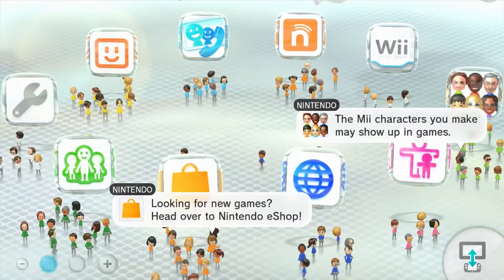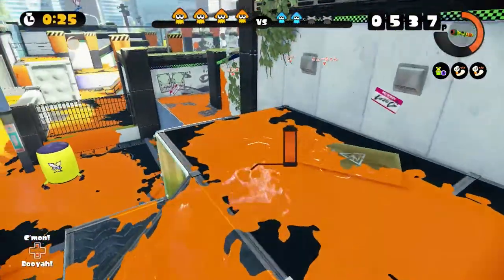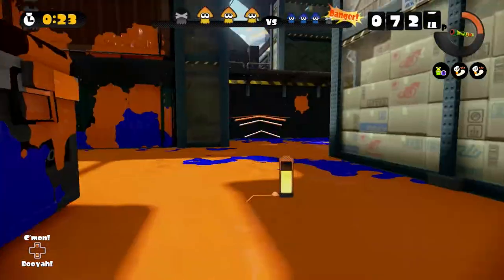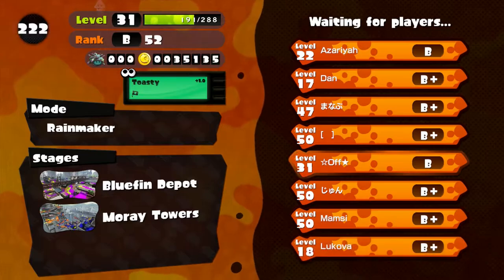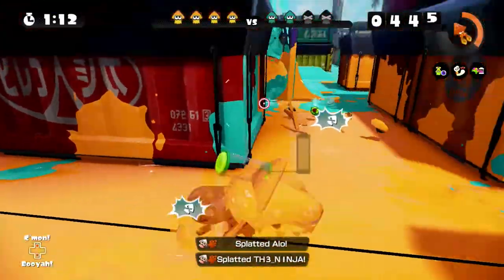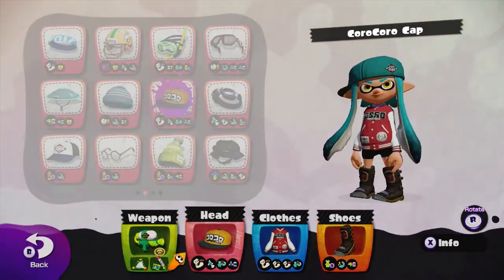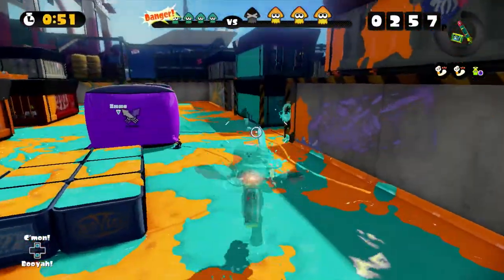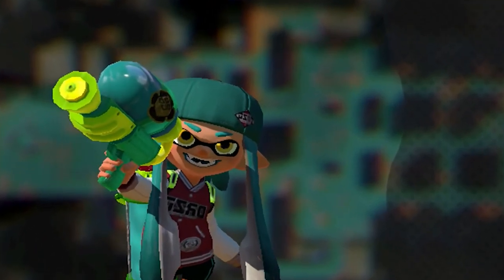Splatoon 1, but Once I Find a Hacker, the Video Ends.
Sorry for the nasally voice at times, spring allergies suck. Happy anniversary to Splatoon 1! I didn't manage to edit and put it out on the actual anniversary but close enough. I had lots of fun playing this game again. The hackers are definitely rampant in this game now and I'm all for it, unless it's ranked, that's no fun.